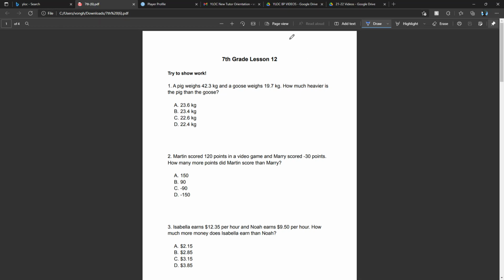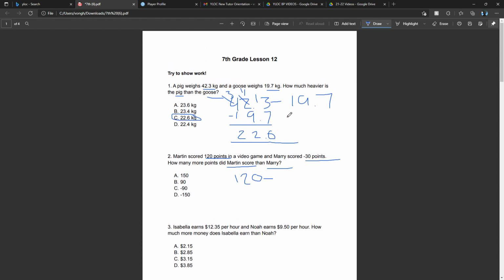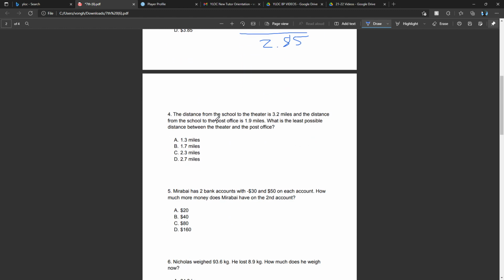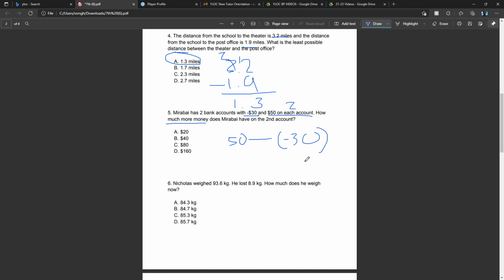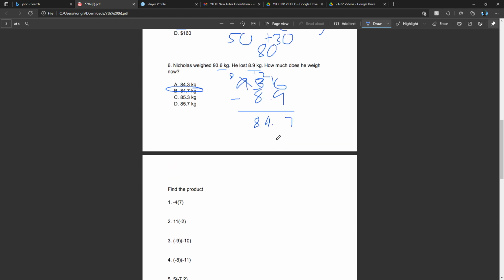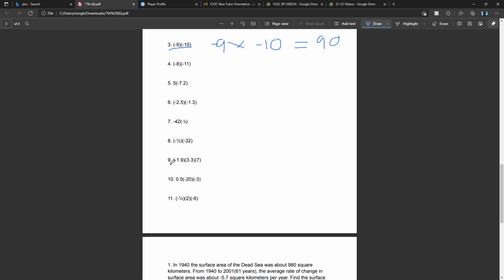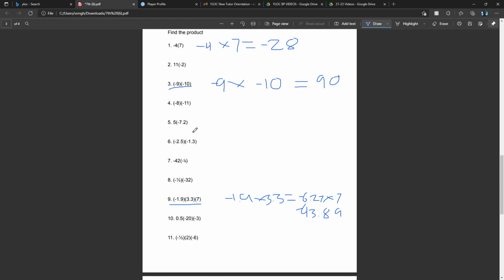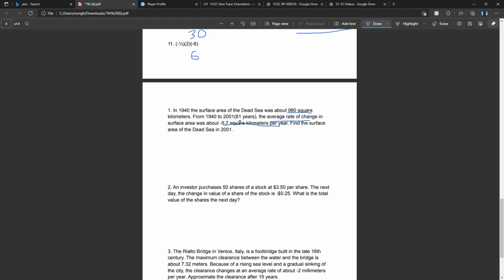7th Grade Math | Lesson 12 #2